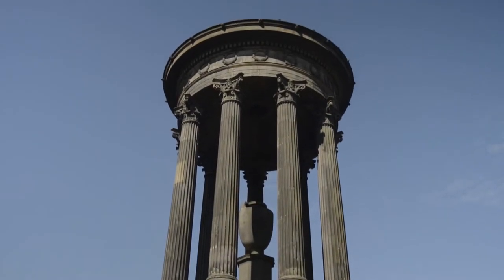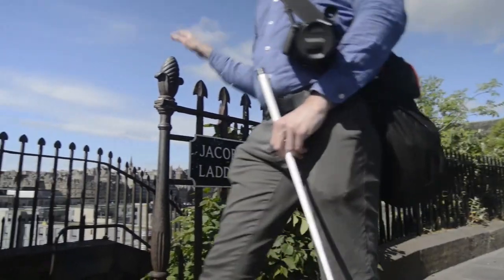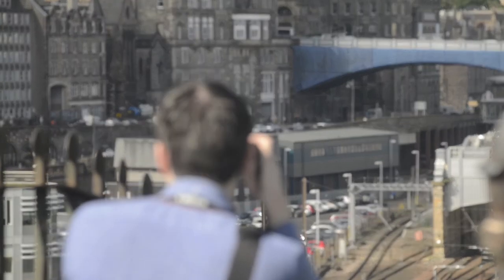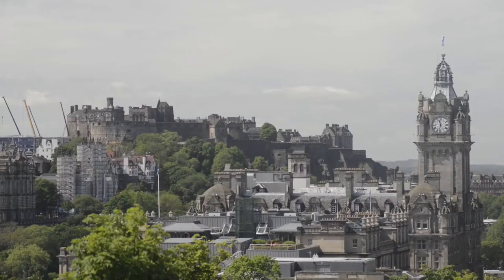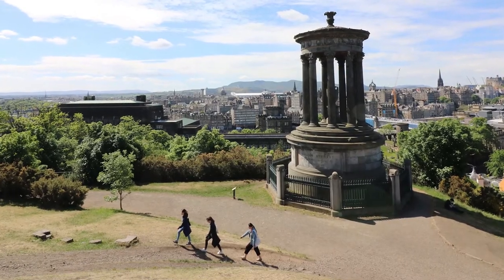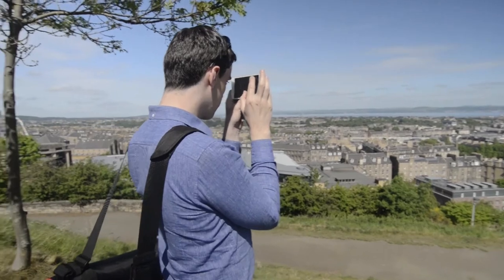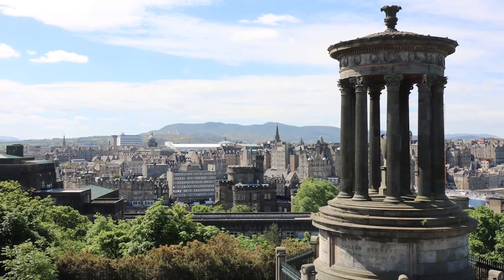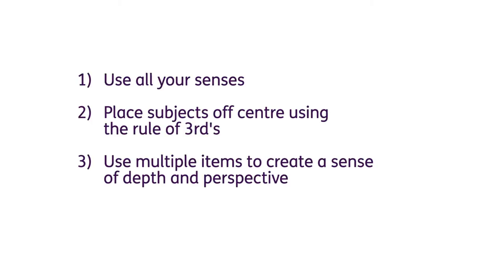A partially sighted photographer shares how he captures amazing images with his DSLR┃Sight Scotland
Matthew has around 5 per cent vision. He has been registered as blind since birth.

But being partially sighted doesn't stop Matthew from seeing Edinburgh's many vistas and capturing images on his DSLR camera.

Matthew uses photography to capture and create memories just as anyone with full sight might do.

Matthew uses either an iPad or a large monitor to blow up his photographs later on and is sometimes able to see so many more details than he ever thought was possible. He says the discovery of visual information is something he enjoys greatly.